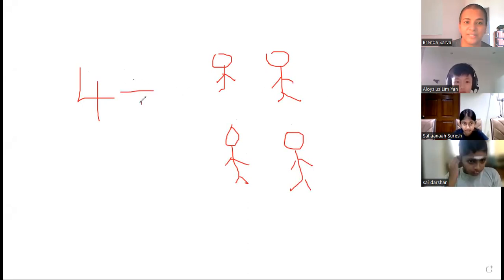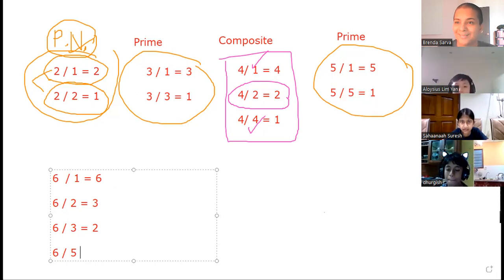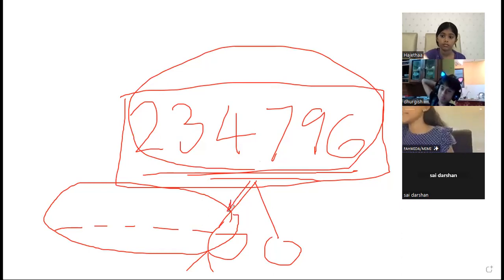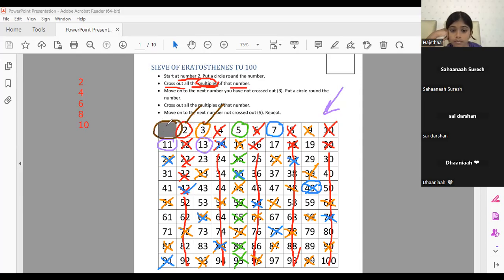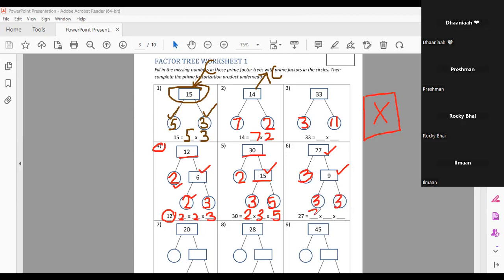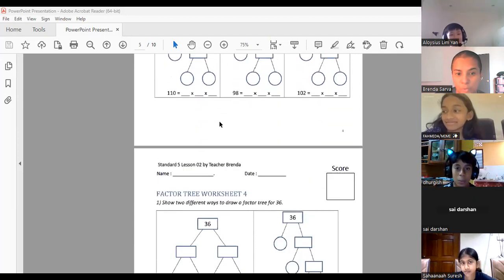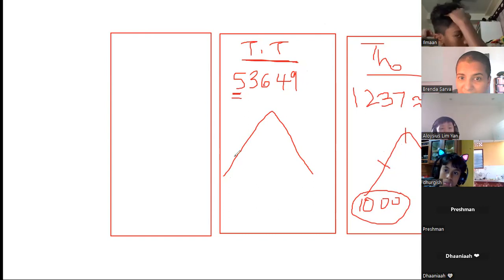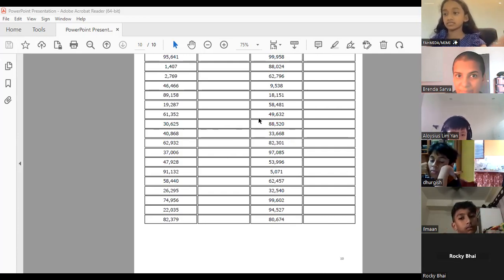Std 5 Math Lesson 03